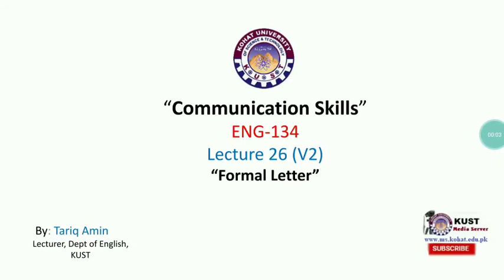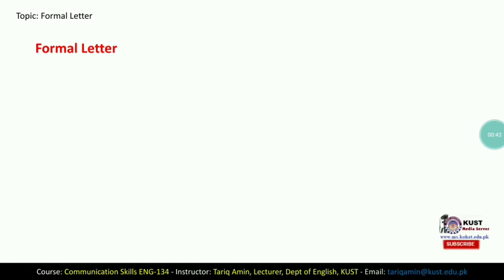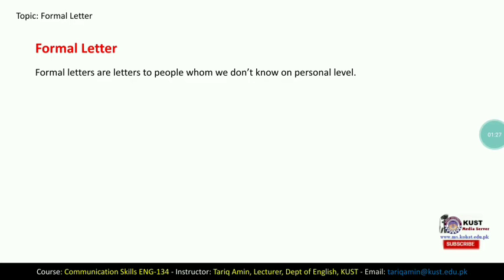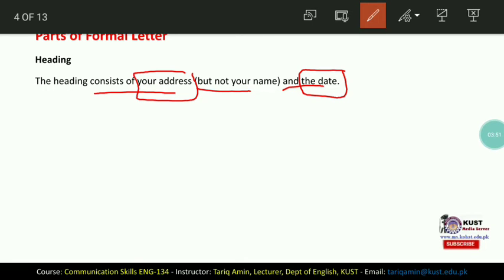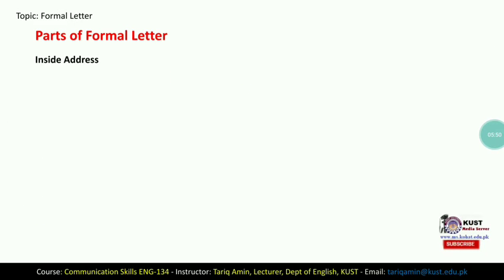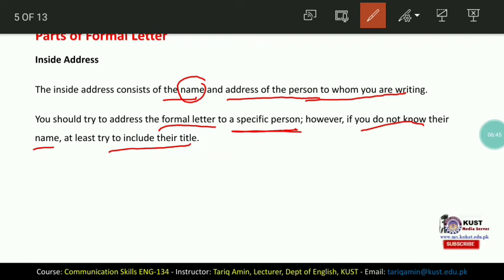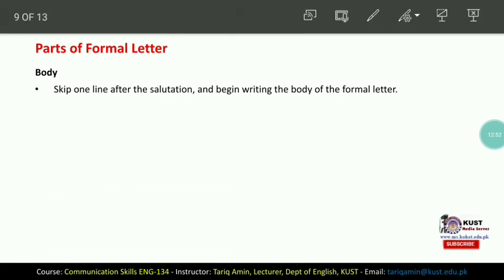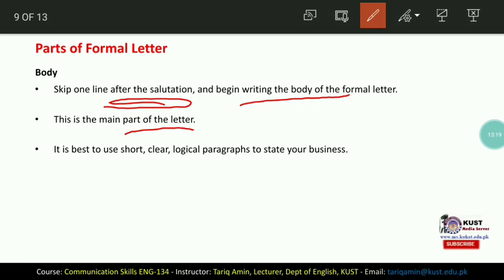Formal Letter | Parts of Formal Letter | English with Amin